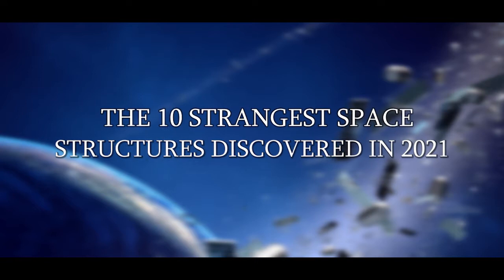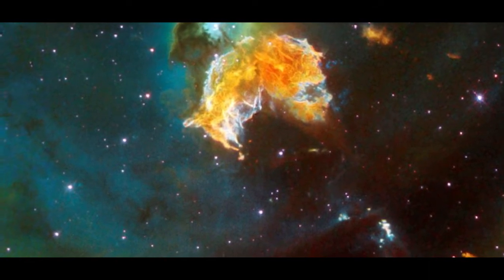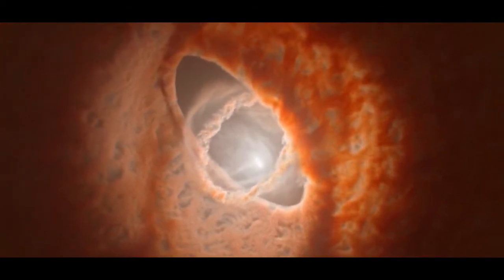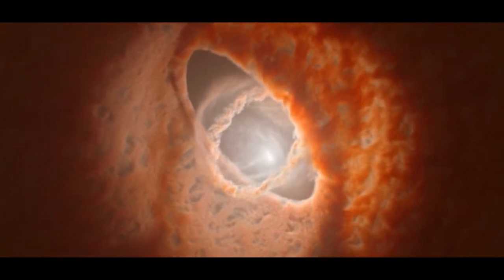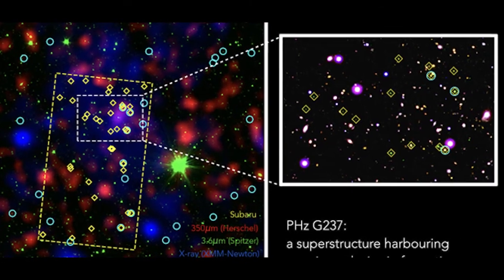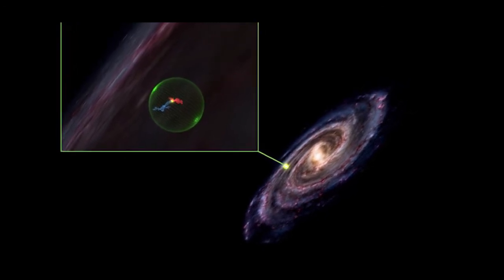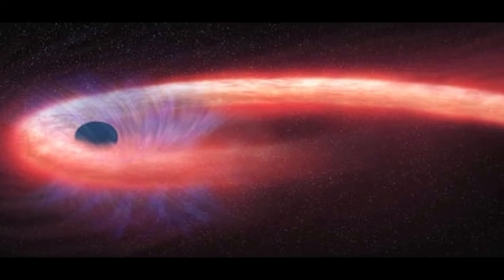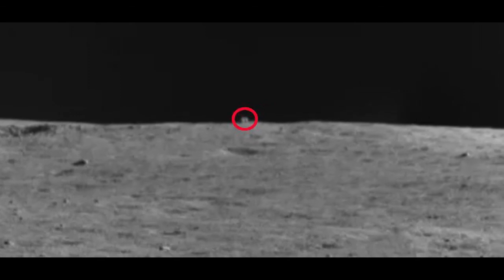NASA Discovers The 10 strangest space structures discovered in 2021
Welcome to AmazingTop10, a YouTube channel that produces daily videos on topics surrounding mysterious, strange, scary, funny, interesting, educational, and mind-blowing facts.

Orbiting more than 300 miles (480 kilometers) over Earth and separated by tens of millions of light-years from many of the interstellar objects it studies, the Hubble Space Telescope takes "working remotely" to a new extreme. Even as the world below grappled with another pandemic year, weird and wonderful space discoveries flooded in from above, with astronomers pulling back the curtain on monster black holes, invisible magnetic megastructures, and a cosmic treasure trove of extraterrestrial planets.

As a reminder that the universe just gets stranger and stranger the farther you get from Earth, here are 10 of the most awesome, extreme, and enigmatic space structures discovered in 2021.